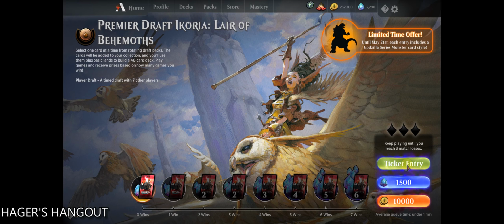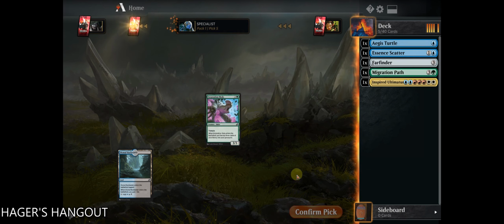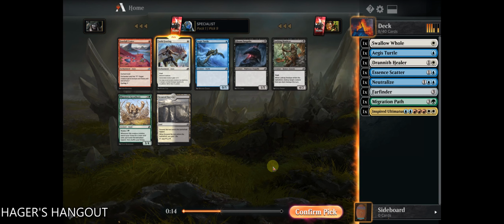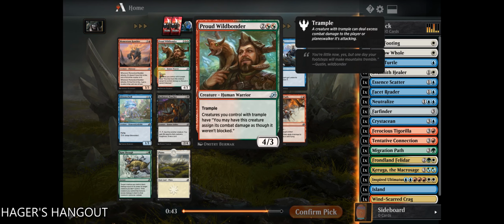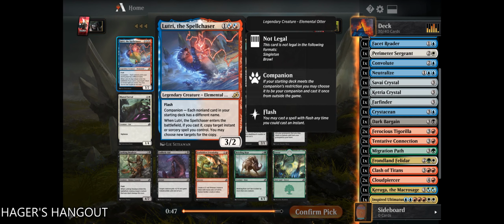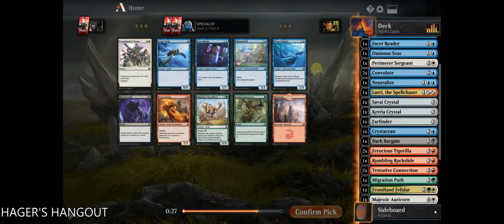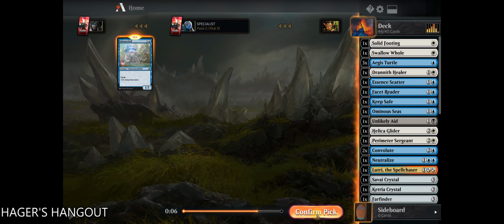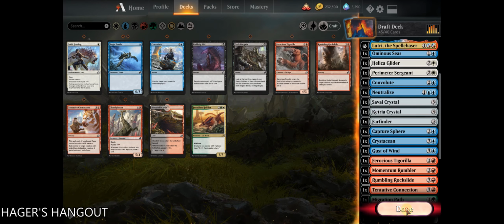MTG ARENA IKORIA PRE-RELEASE DRAFT CONSTRUCTION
THIS IS PART 1 OF IKORIA DAY 1 BOOSTER DRAFT

SEE WHAT CARDS I GET
SEE HOW I BUILD AN OKAY DECK
COMMENT ON ALL THE MISTAKES